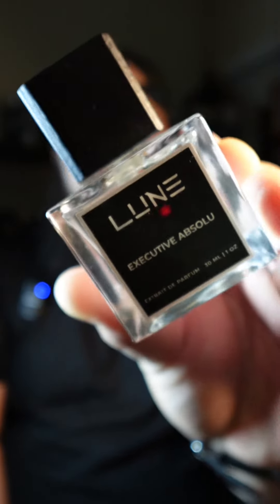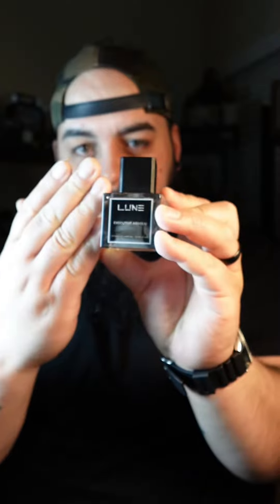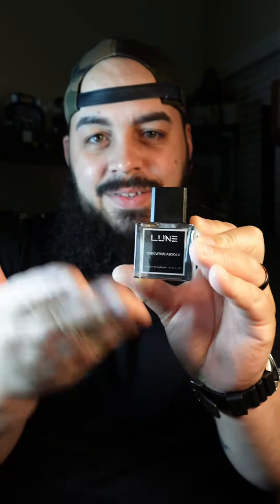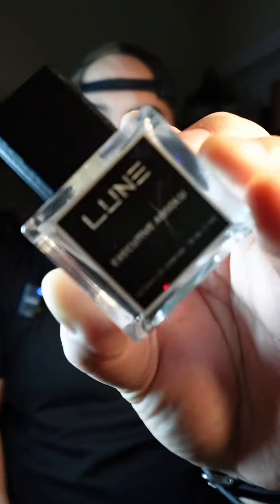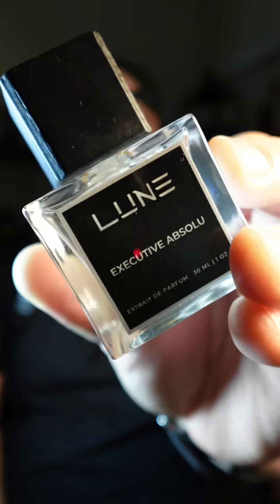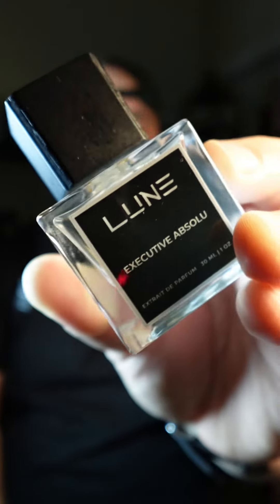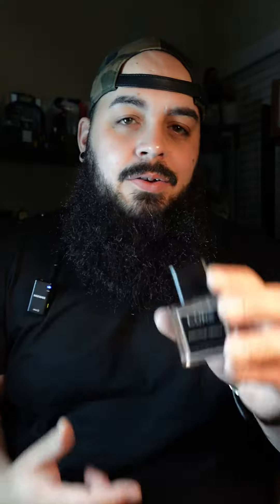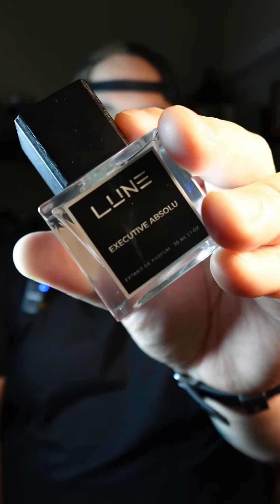BEST Aventus Absolu Inspiration?! |Lune Fragrances Executive Absolu Review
Lune does it again! Tart fruits, with warm spicy aromatics. This DNA is one of my favorite discoveries of the last year.
I feel the hype is justified. Don’t listen to me, smell it yourself.

Joshua Iguina
11009 Okeefe Ct